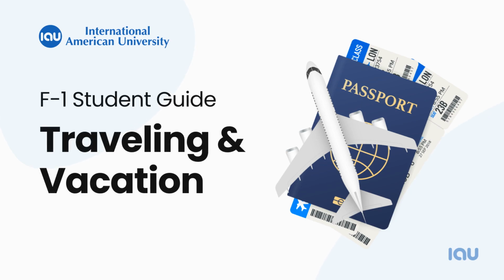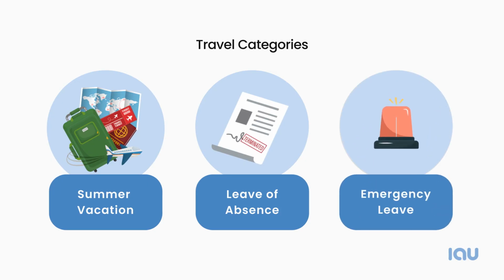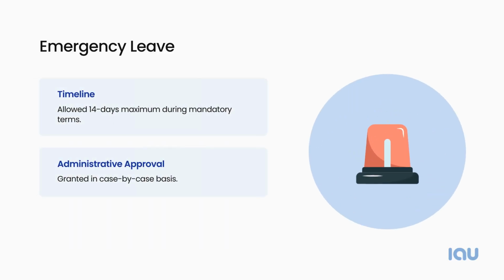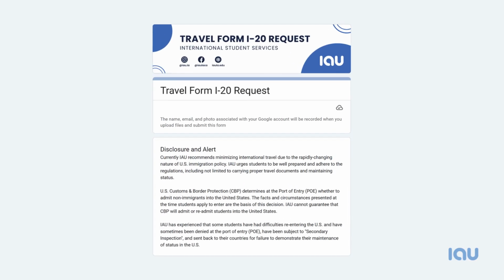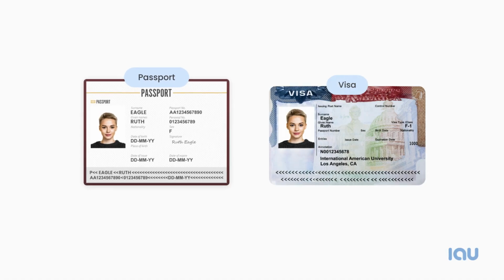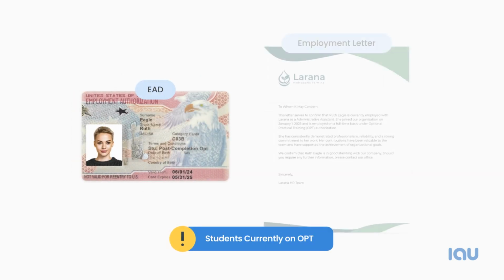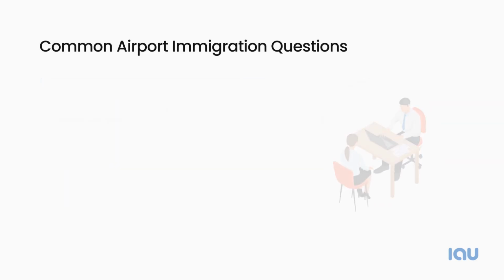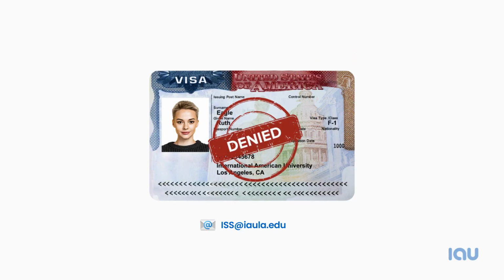✈️ F-1 Student Guide: Travel & Vacation Tips 🌍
Planning a trip as an international student? Whether you're heading home for break or exploring new destinations, this guide covers everything you need to know before you travel on an F-1 visa. Learn how to prepare your documents, understand travel signatures, avoid common mistakes at the airport, and stay compliant with U.S. immigration rules.